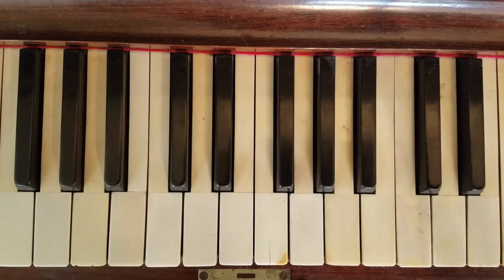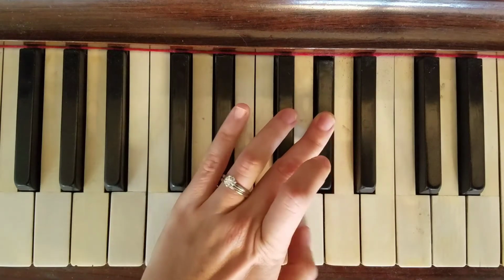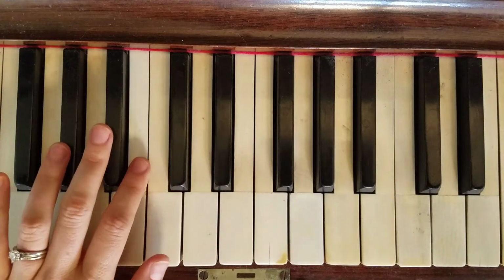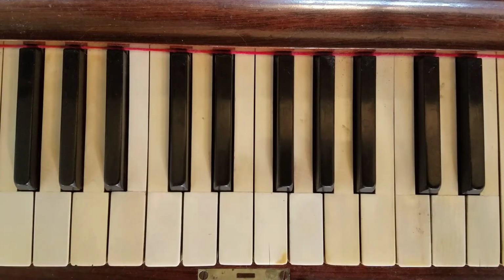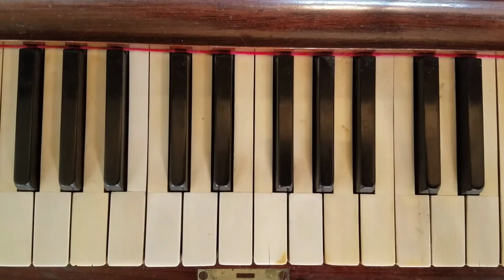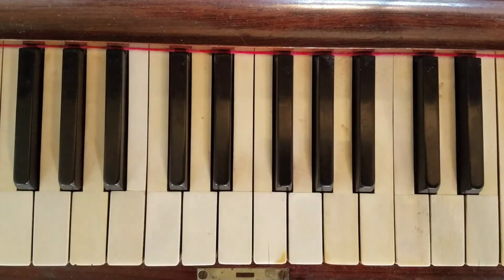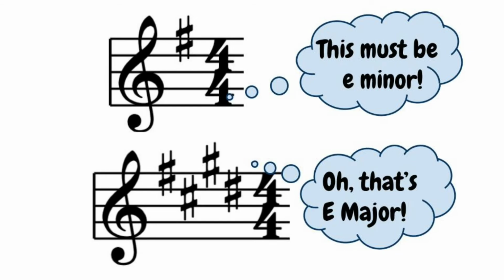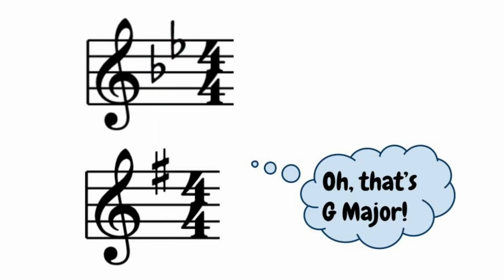Introduction to MINOR SCALES and KEY SIGNATURES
(Click "See More" for TIME STAMPS!) In this video, I will introduce how to build a natural, harmonic, and melodic minor scale. I will also discuss relative and parallel keys and how to figure out a minor key signature.

0:40 Review: Whole/half steps in a Major Scale
1:01 Natural minor scale
1:32 Whole/half steps in a minor scale
2:03 Harmonic minor scale
2:50 Melodic minor scale
3:43 Example of melodic minor in music
4:05 RELATIVE major/minor (key signatures)
4:55 C Major/a minor example
5:25 G Major/e minor example
6:20 PARALLEL major by key signature
6:25 Flat key signature example
6:47 Sharp key signature example
7:14 Mix/match flats and sharps